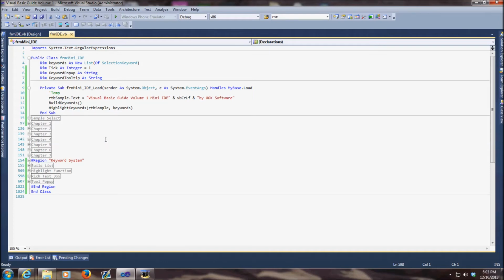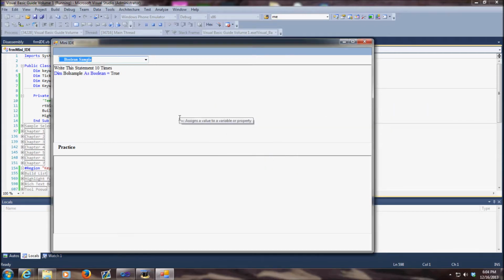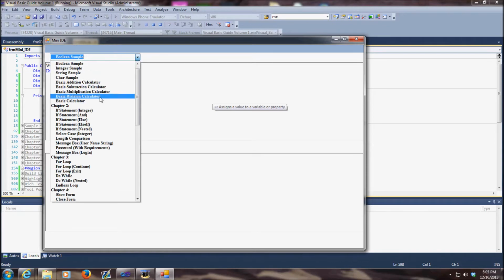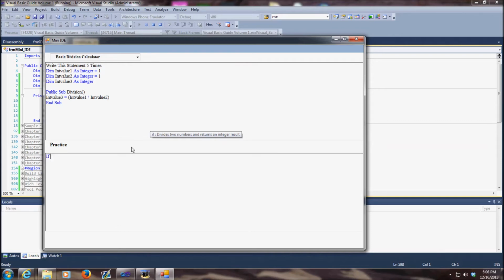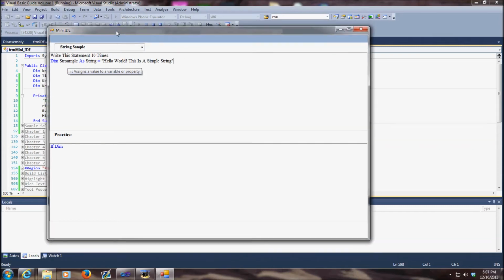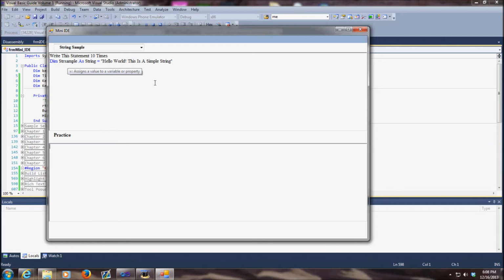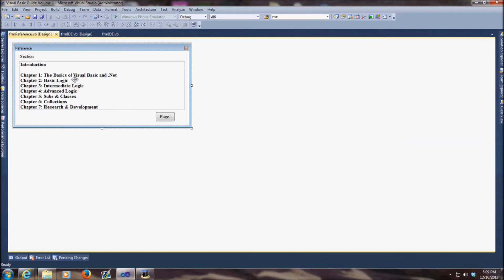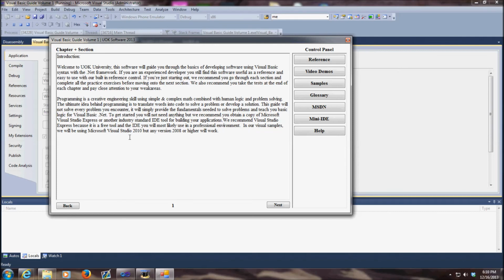Visual Studio Guide Vol 1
Sneak Peak